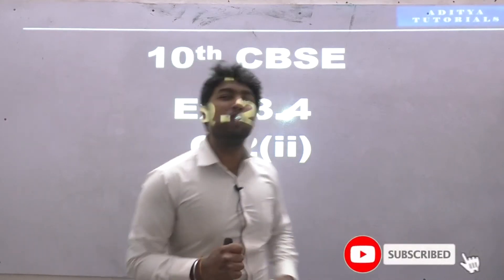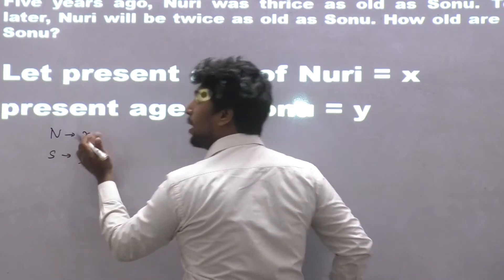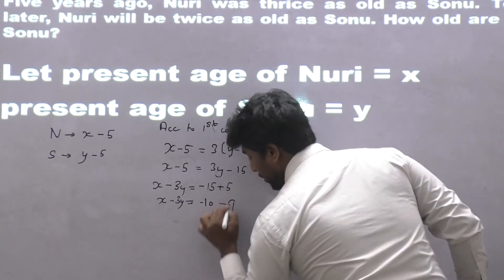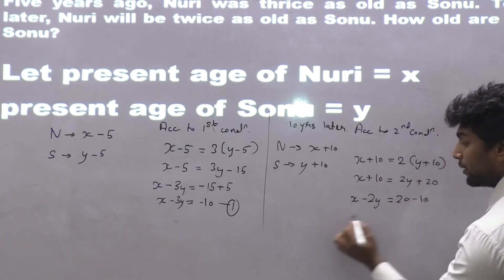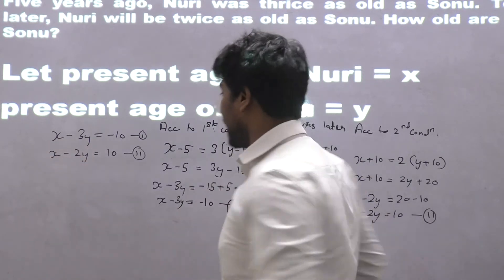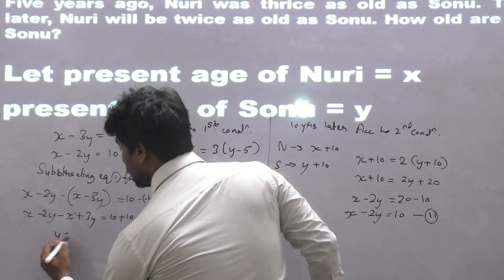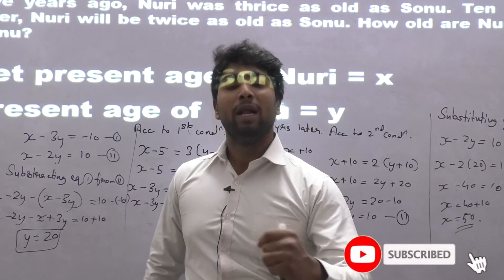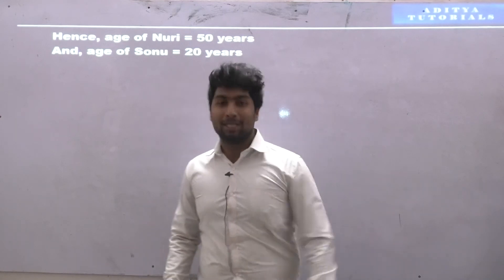IMPORTANT** 10th CBSE EX- 3.4.Q.no.2(ii)